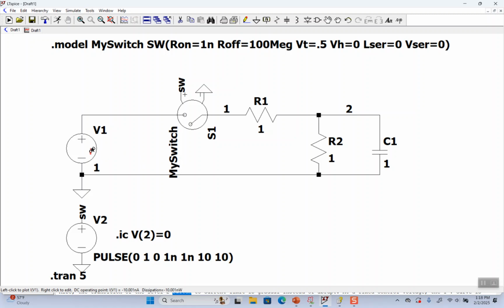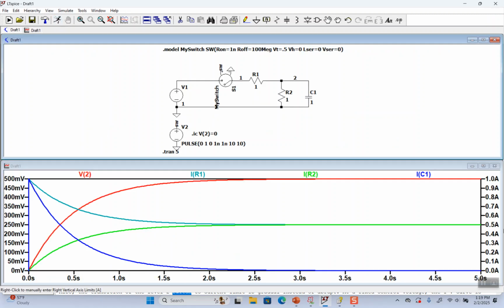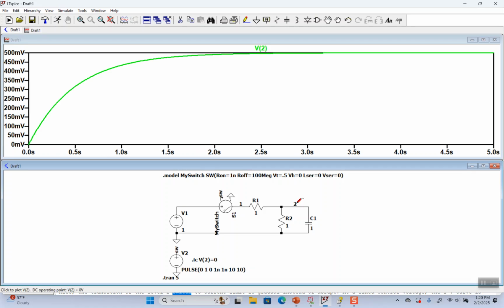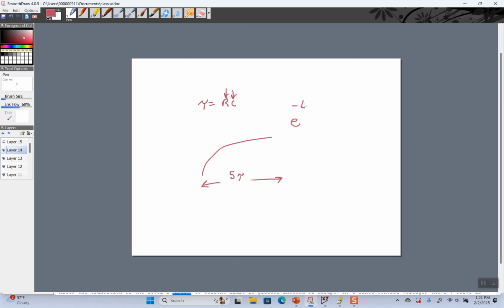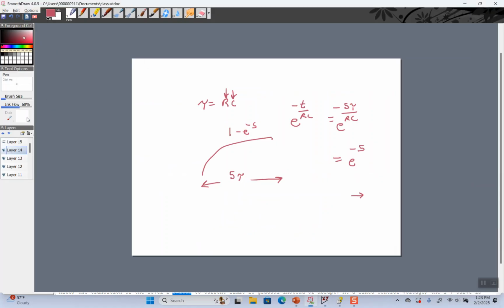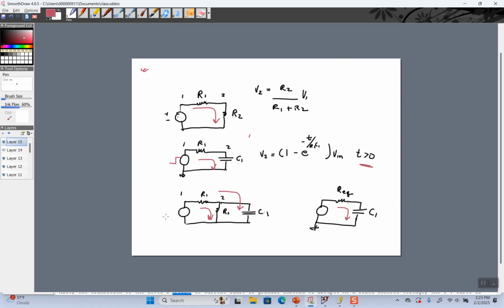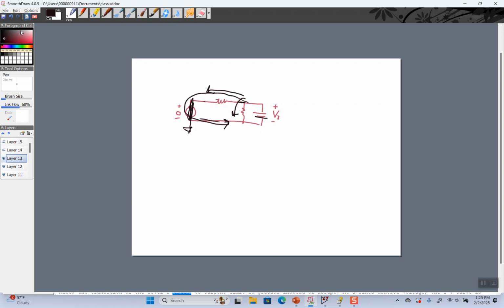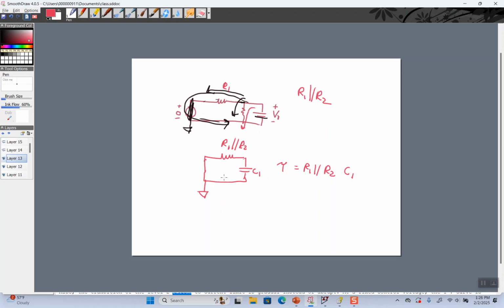First Order Transient Hint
RC LTspice switch Transient